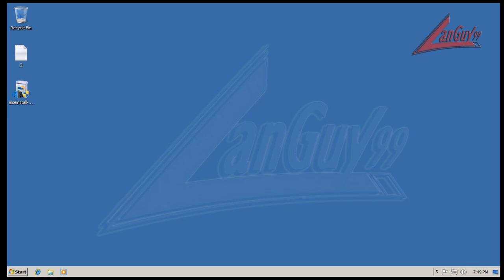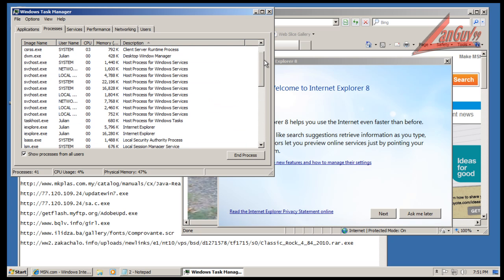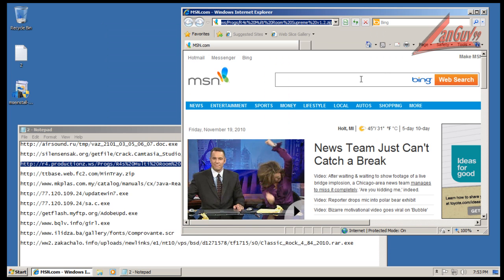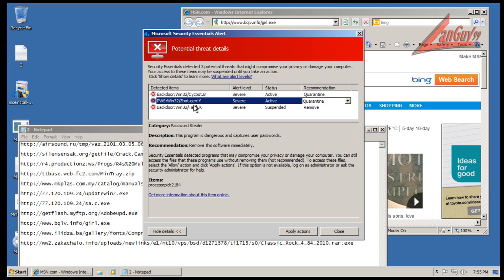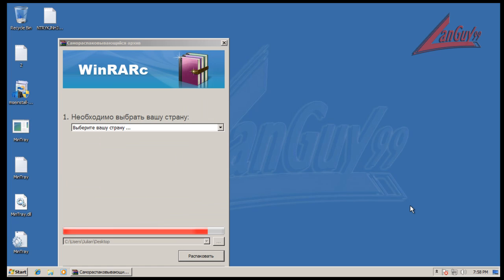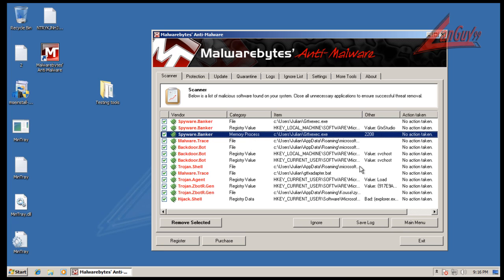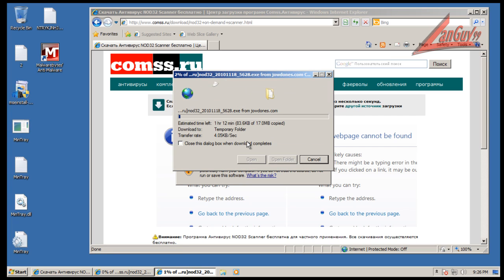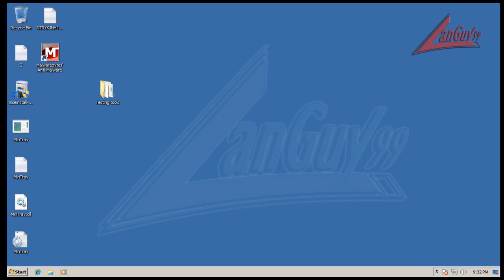Microsoft Security Essentials 2.0.522.0 BETA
Testing MSE Beta with behavior blocker